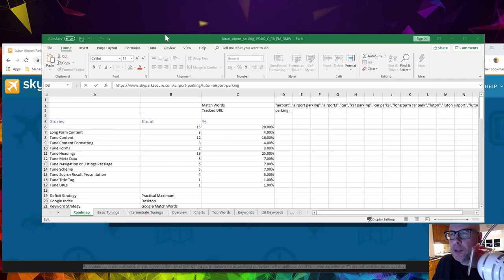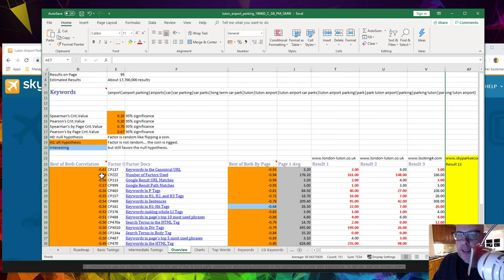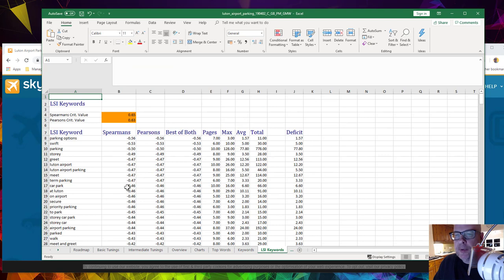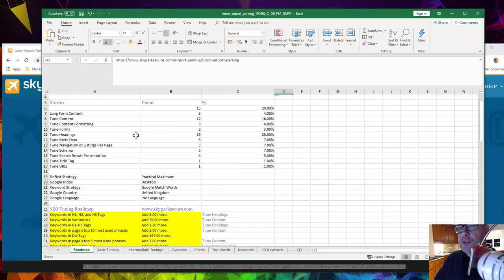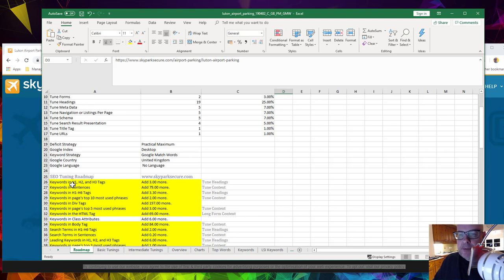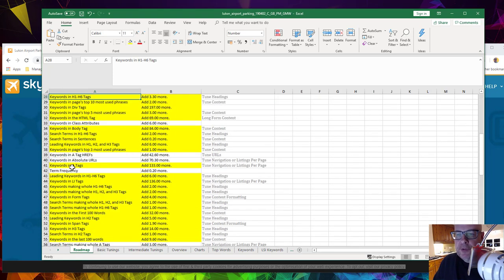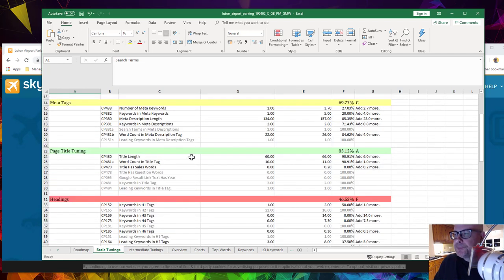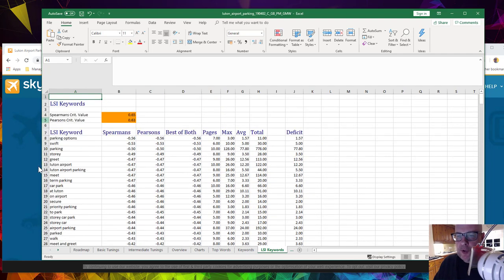How To Read A Cora Report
A Basic Overview On How To Read A Cora Report.

Here's a list of some of the things Cora can do.

Measures over 540 On-page and Off-page SEO Factors
Creates reports in minutes
Outputs Reports in Excel
Measures factors for top 100 results
Measures factors for your search terms
Puts actionable recommendations in an SEO Roadmap
Provides Charts for every factor
Automatically hides unimportant information
Search Mobile and Desktop indexes
Search in other countries
Search in other languages
Wizard for Beginners
Ban URLs from the analysis
Customize reports for specific websites
Disable factors you are not interested in
Localize results to specific cities
Force URLs into top 100 for getting measurements
Can use with proxies
Many different deficit strategies to choose from
Auto-calibration tunes software for your hardware
Settings allow you to control system resource utilization
Ahrefs integration for off page data
SEMRush integration for off page data
DomDetailer integration for API data
Tunable LSI reporting
Factor Diagnostics to verify measurements
Uses Embedded Chrome Browsers
Executes Javascript and collects rendered HTML